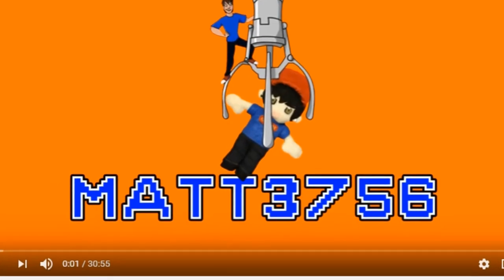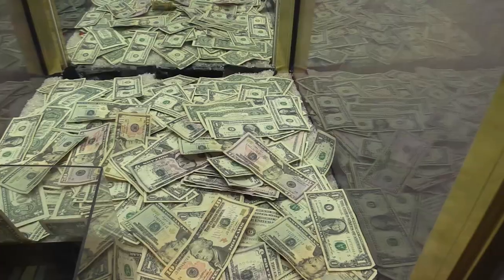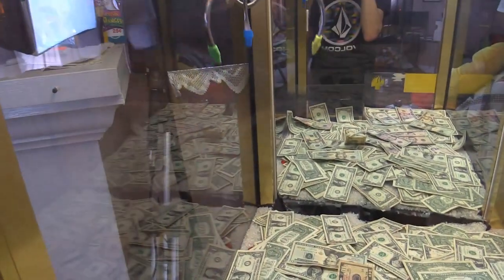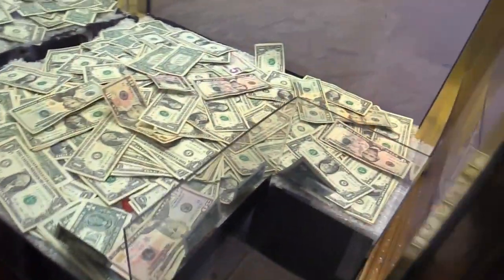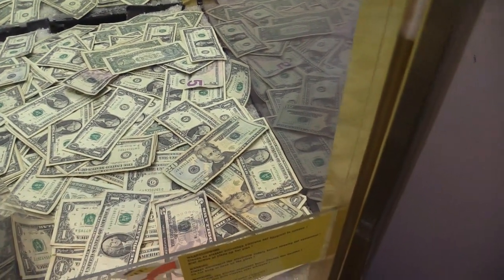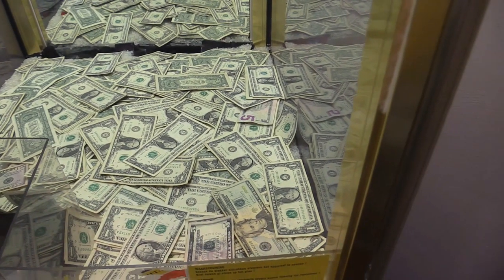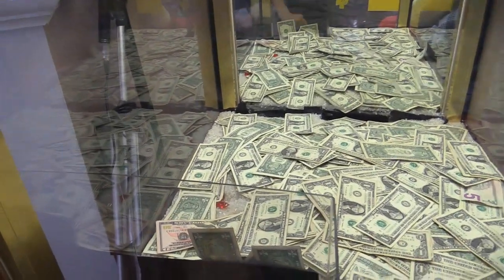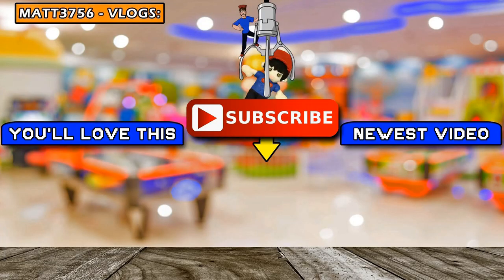MONEY CLAW MACHINE! $600 ARCADE CRANE GAME FUN CHALLENGE FOR CHARITY!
Today I filled my claw machine with money! Over $600 in bills! I try to win as much money as I can from my arcade crane game in this challenge, then donate the ENTIRE amount to charity! How much money can I win from the claw machine?

About Challenge Games
Challenges are everywhere and I've decided to dedicate videos on challenges but tie in arcade games, claw machines, coin pushers, carnival games, and more! It's challenge games with an exciting twist like the Bean Boozled Challenge Claw Machine style - you've never seen challenges to do with your friends like these before!